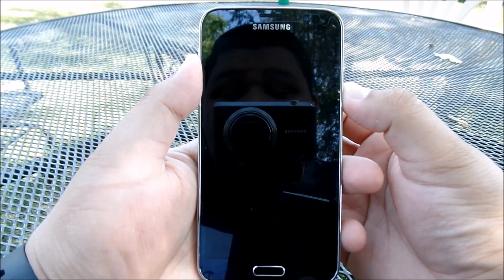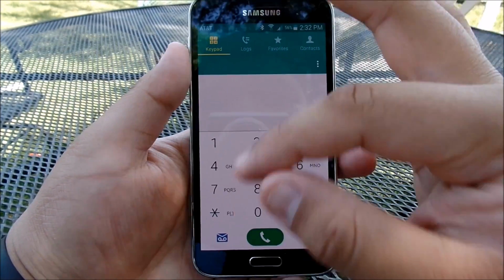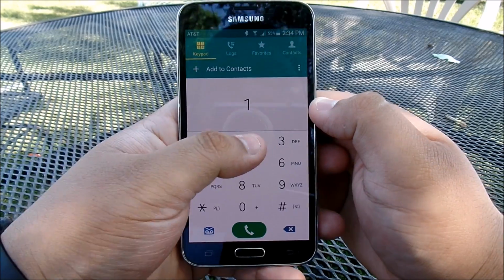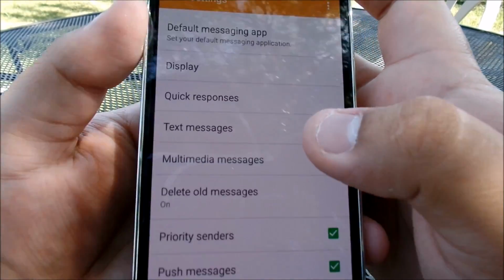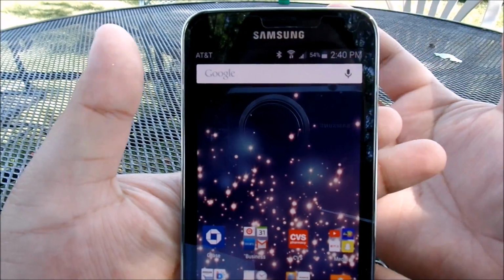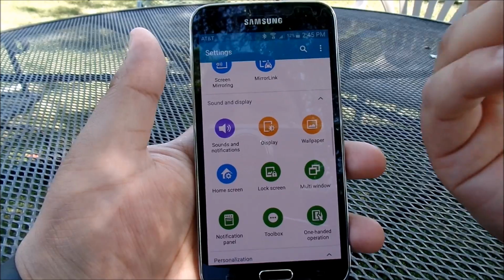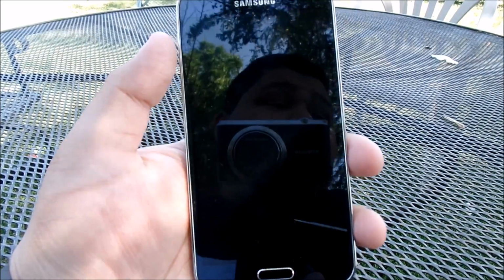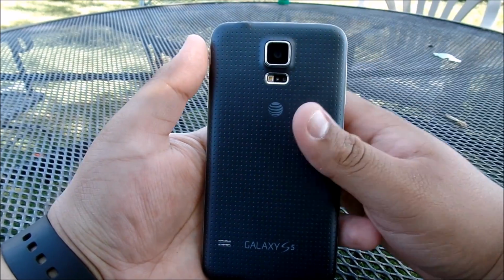Lollipop Update for the Galaxy S5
Galaxy S5 Lollipop Update on the AT&T Variant
Sorry if its long i wanted to give those of you who really want to know about the update an in depth look at the changes